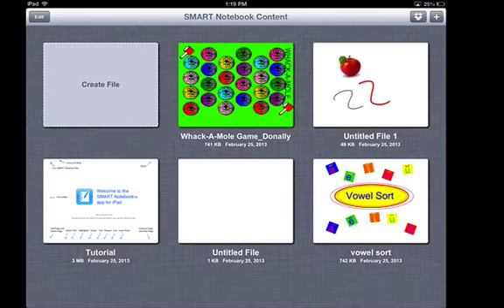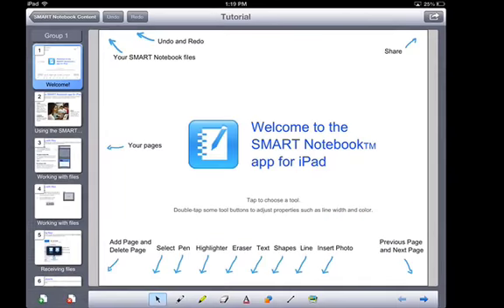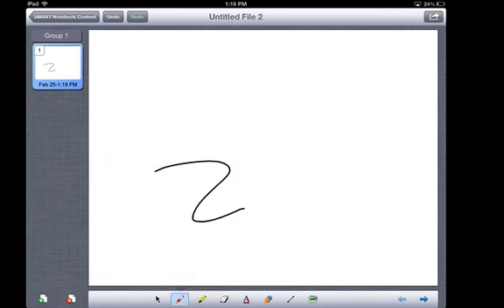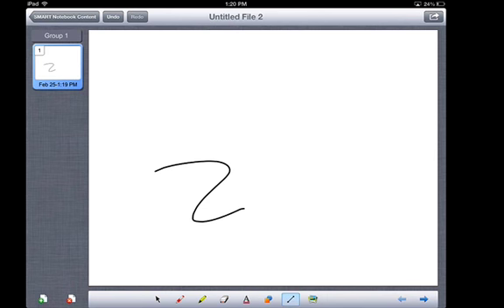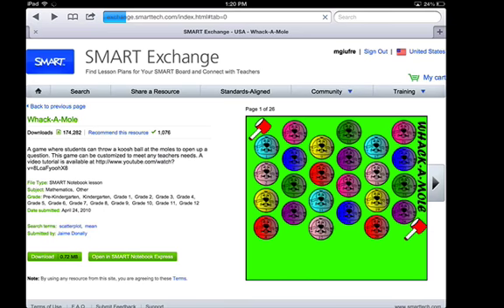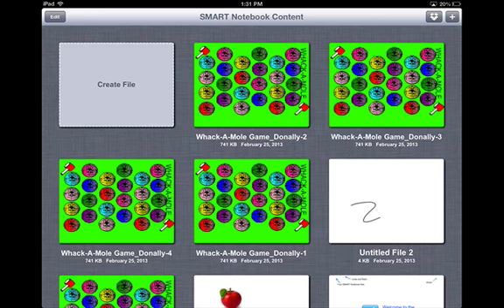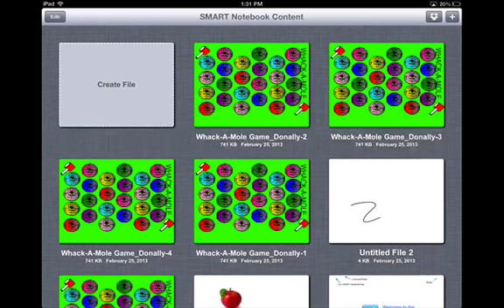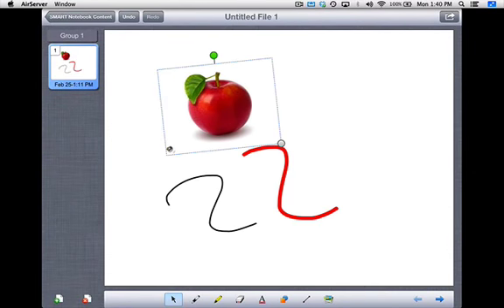App Review- Smart Notebook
A basic introduction to the Smart Notebook app. A full review and links to tutorials can be found at bridgingapps.org